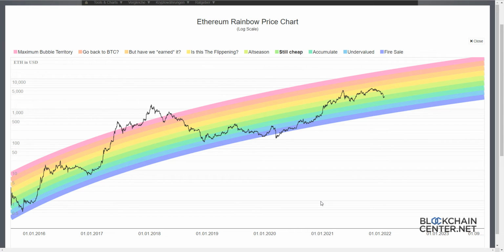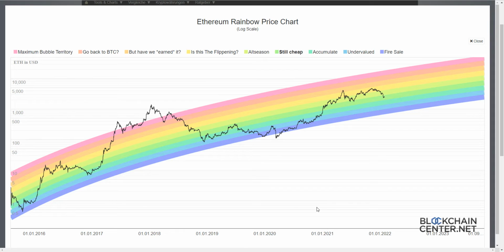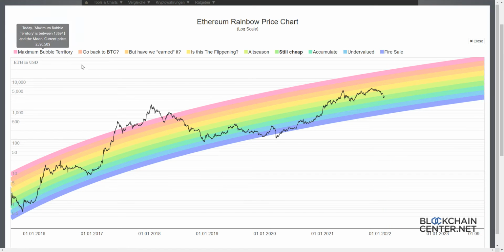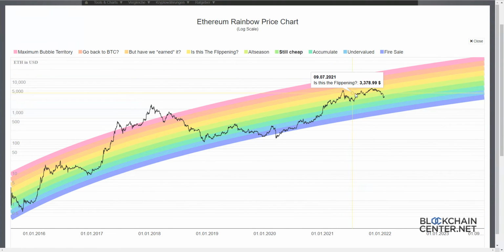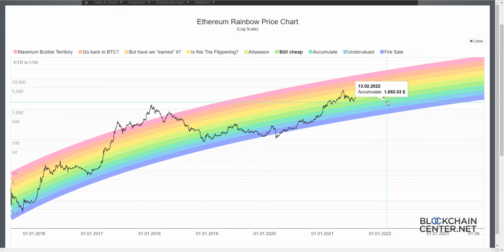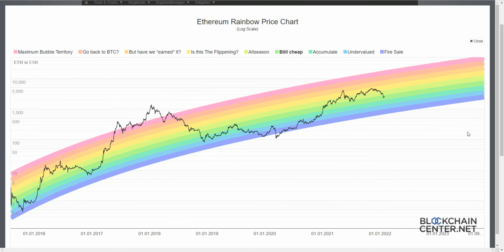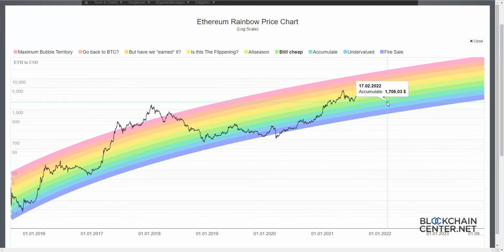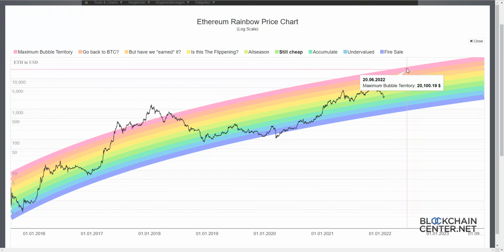Eth Chart To Watch! Interesting Info For Ethereum...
Eth Chart To Watch! Interesting Info For Ethereum... [Longer Term Outlook.]

Entertainment only!